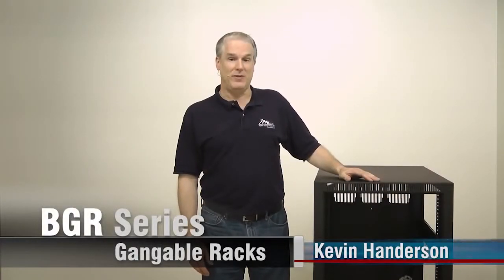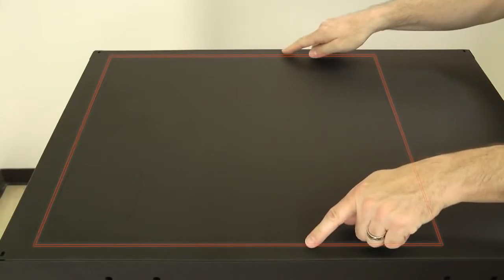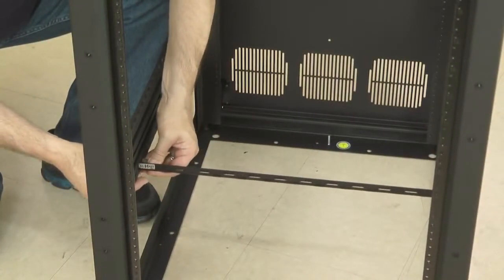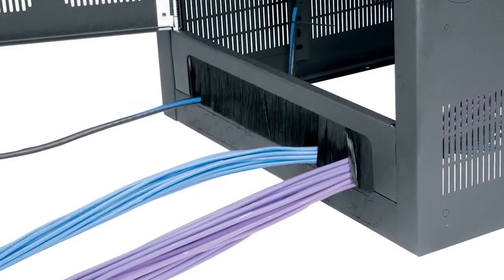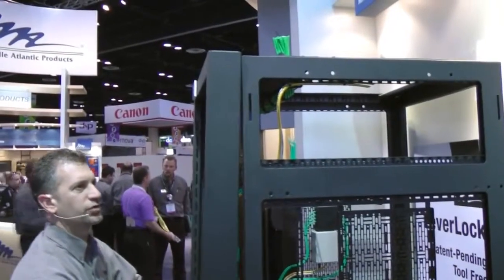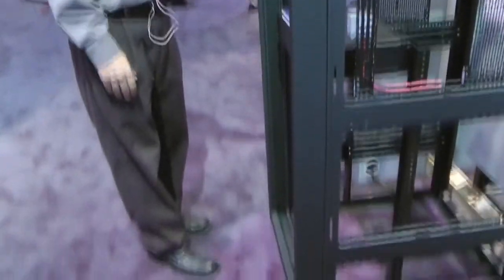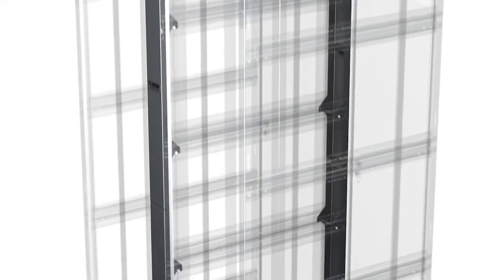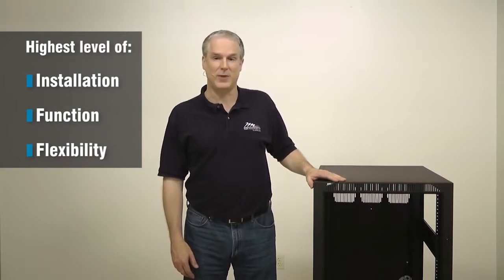BGR Series Gangable Rack Enclosures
BGR = Breakthrough Next-Generation Rack

This is the "Next Generation" Rack you have been wanting! BGR series racks have higher weight capacities, provide more useable rackspace, and incorporate more functionality than any other rack system on the market. Features the revolutionary patent-pending LeverLock™ system for tool free installation of cable management accessories. New options include brush grommet rear doors and problem-solving extender bays. Choose a BGR enclosure for the highest level of space efficiency and strength available, and to enable the use of the latest options for installation flexibility.